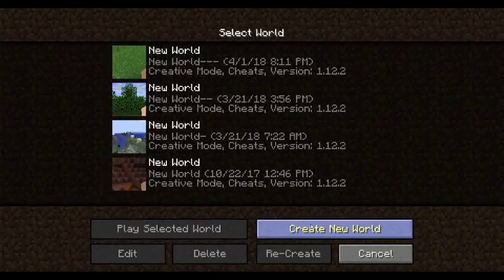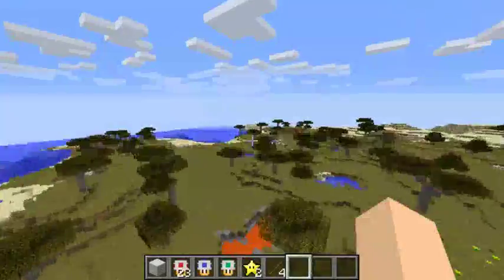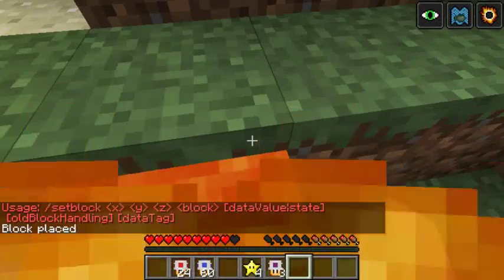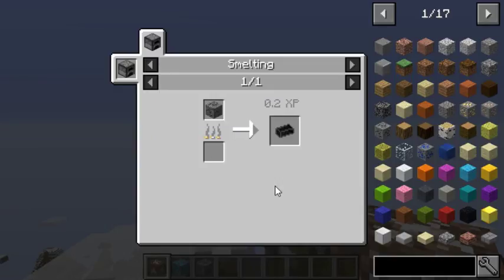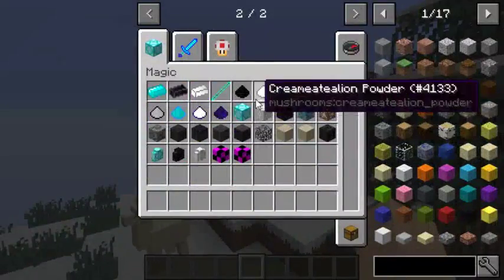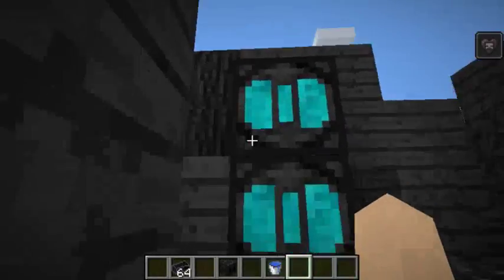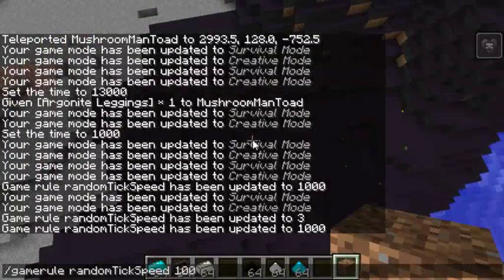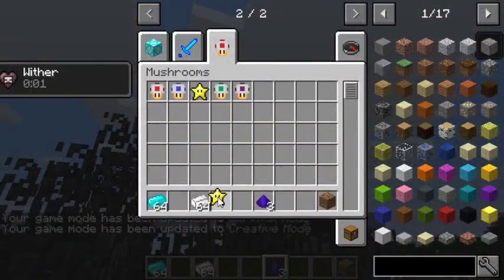Mod Release Livestream!!!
Finally, FINALLY, the Mushrooms Mod is here for you to enjoy!
Version Beta 0.0.1 is live now!